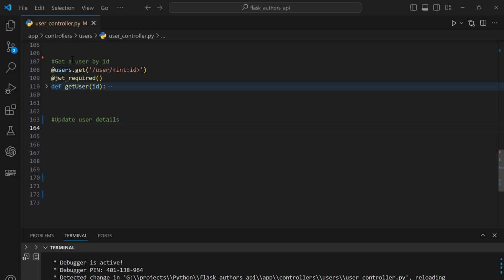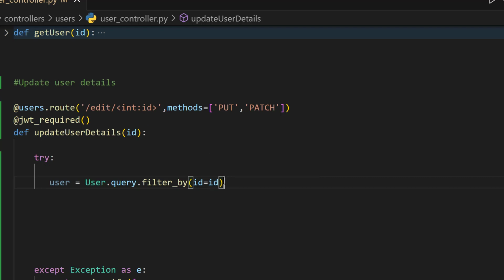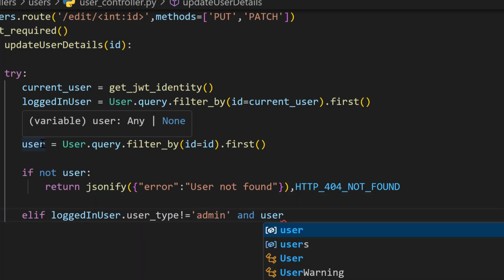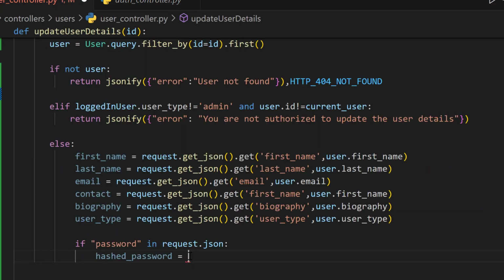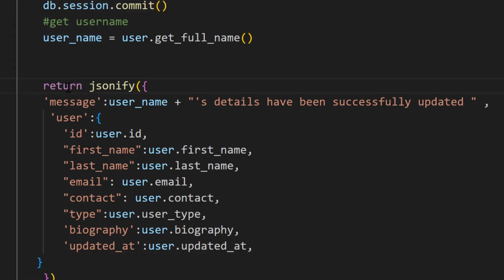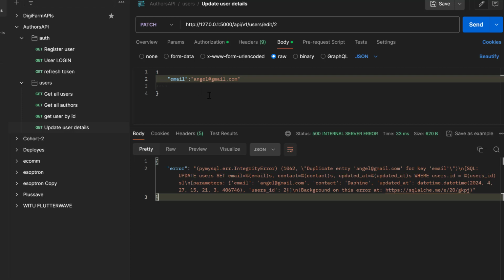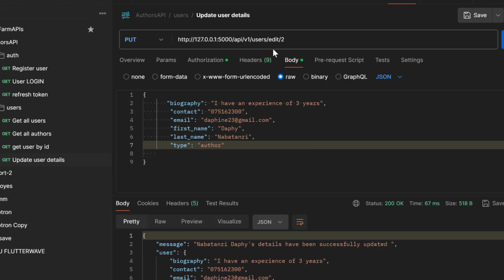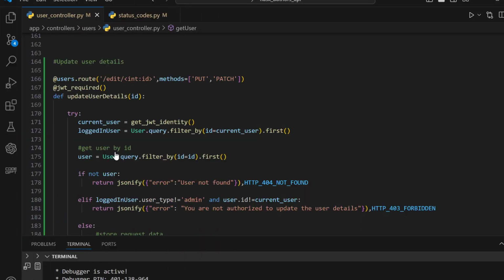Flask Mastery: Building an Authors API | Updating User Details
🚀 Welcome back to the Flask Mastery series, in this tutorial we'll be  implementing an endpoint that updates  a user's details by their id. Take your Flask skills to the next level with this tutorial!

📝 Timestamps:
0:00 - Introduction
00:17 - Implementation
11:41 - Testing

Happy coding! 🚀